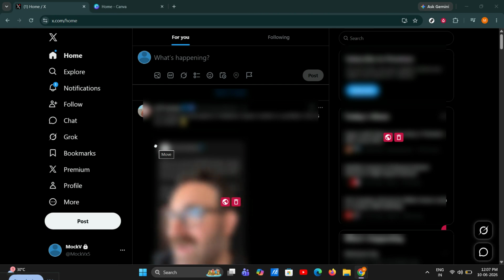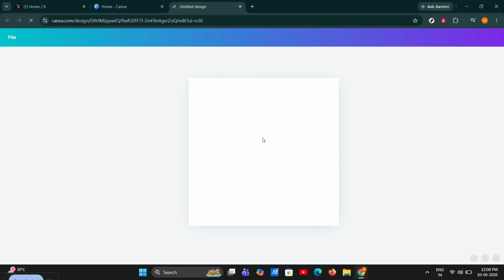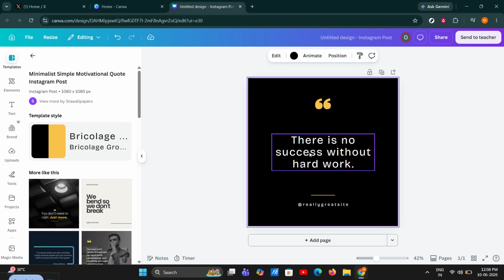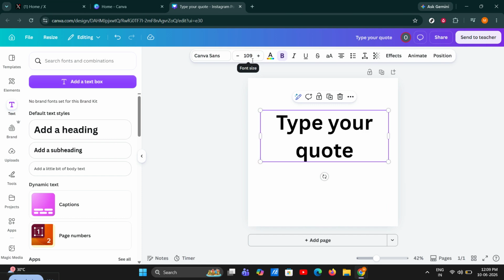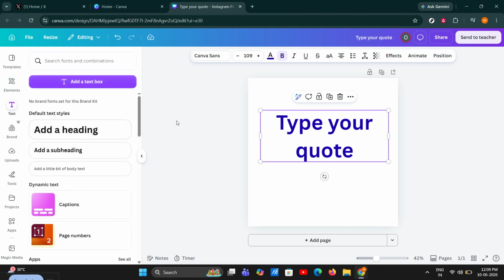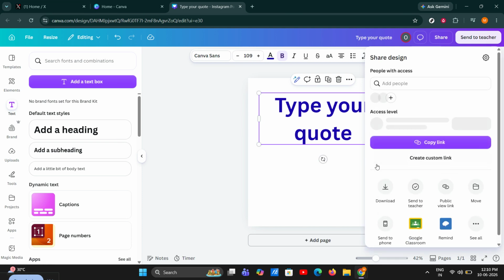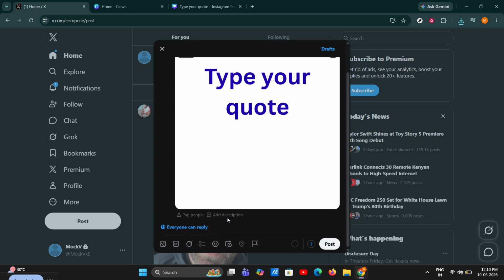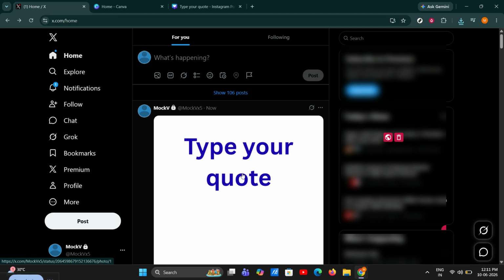How To Create A X.Com/Twitter Quote Post In Canva (Easy Guide)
Learn how to create a clean, professional X quote post in Canva using a simple step-by-step workflow. This tutorial shows you how to choose the right size, design your quote graphic, download it, and post it on X.

🕚Timestamps:
0:00 Intro
0:18 Open Canva and Create a Design
0:48 Choose the Best Square Size
1:18 Start With a Template or Blank Design
1:40 Add Your Quote Text
2:08 Customize Fonts, Colors, and Layout
2:39 Download Your Design

✍️What You'll Learn In This Video:
• How To Create A Quote Post In Canva For X
• How To Choose The Best Square Size For Social Posts
• How To Add And Style Quote Text In Canva
• How To Customize Fonts, Colors, And Backgrounds
• How To Download A Canva Design For X
• How To Upload And Post An Image On X
• How To Make Quote Posts Look Clean And Professional
• How To Keep A Consistent Social Media Design Style

💡Pro Tips:
• Use 1080 x 1080 for the best square-format visibility on X.
• Keep your quote short and readable for mobile users.
• Use strong contrast between text and background.
• Stick to 1 or 2 fonts to keep the design clean.
• Add the author name in a smaller font for a polished look.
• Save a reusable Canva template so future quote posts are faster to make.